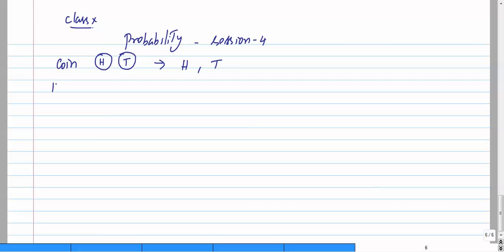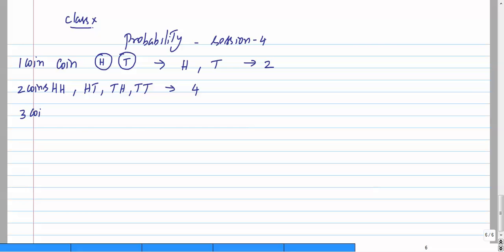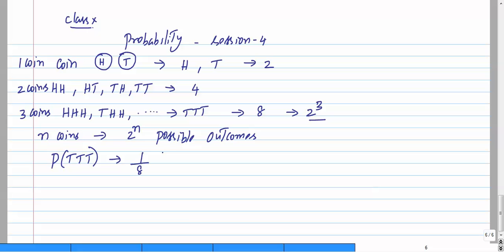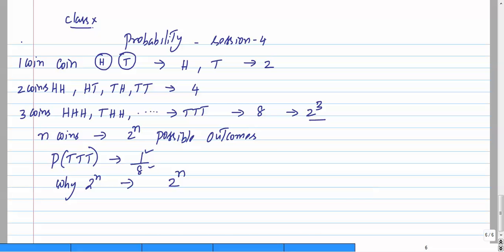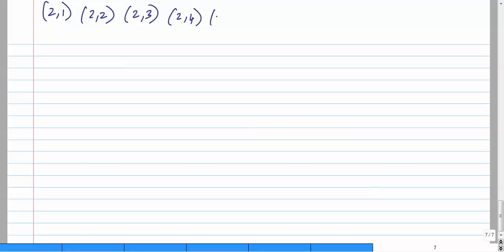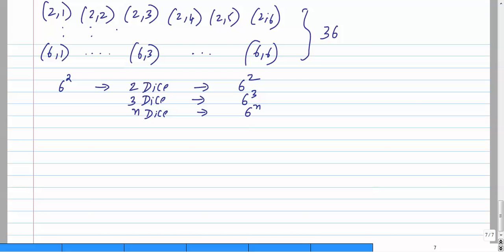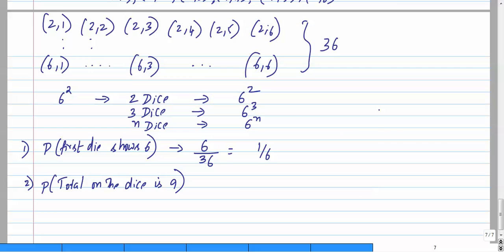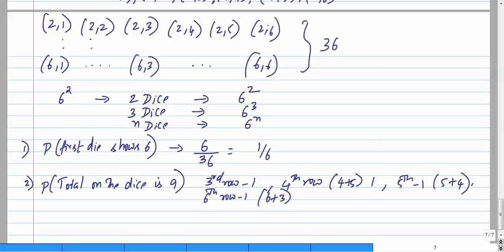BMK's Academy Class X Probability -4